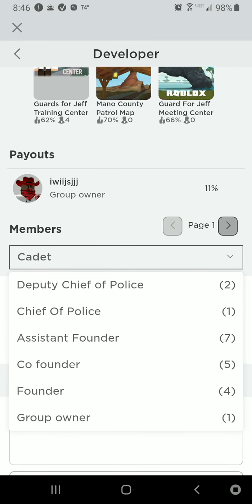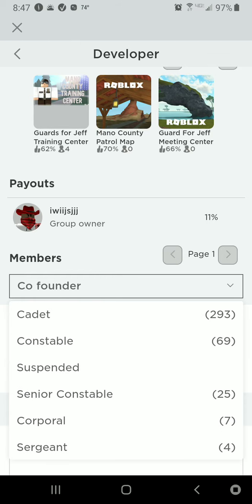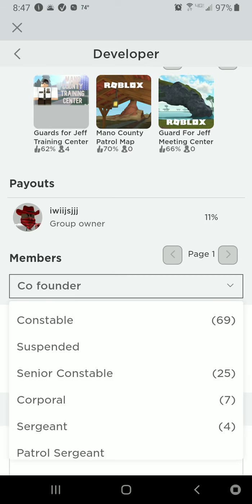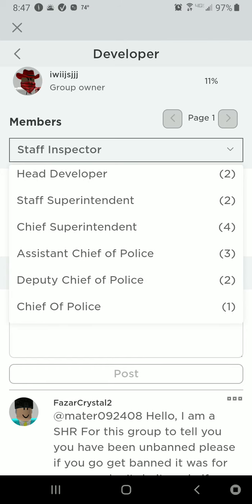How to pass a training!